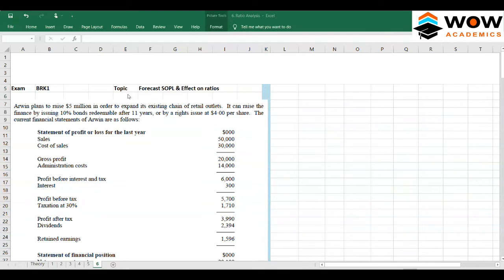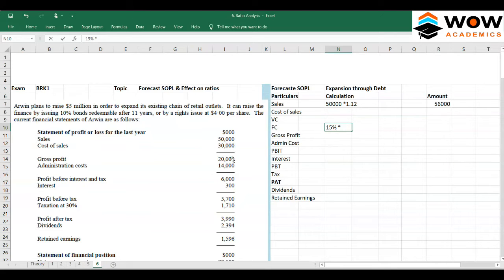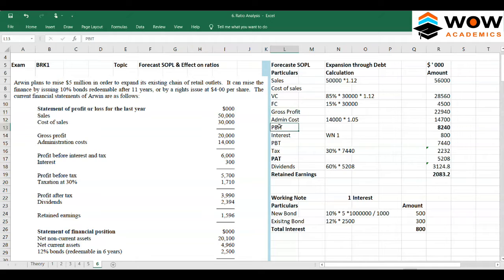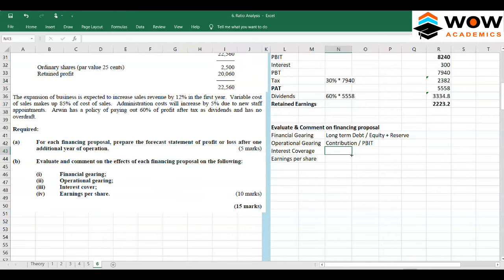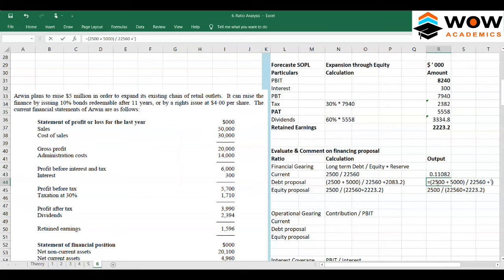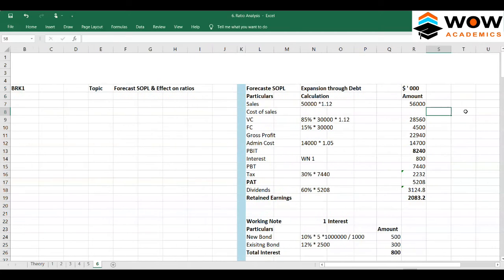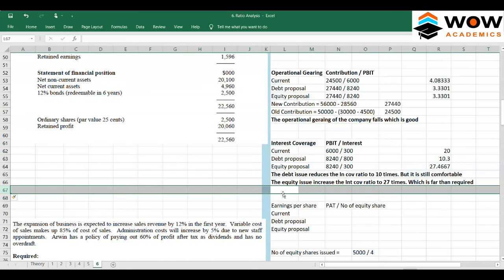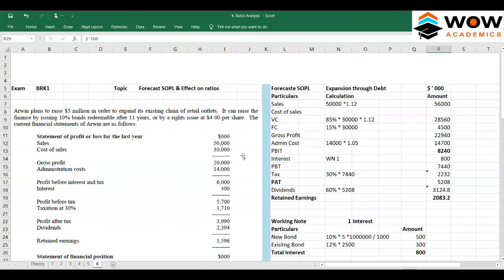3.4 Ratio Analysis & Forecasting - Problem 2 - MA – Management Accounting